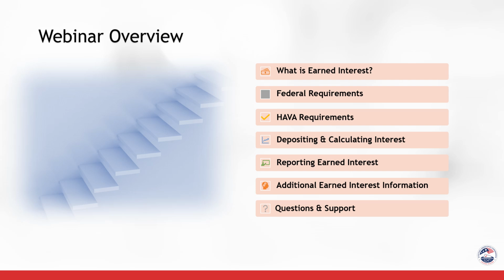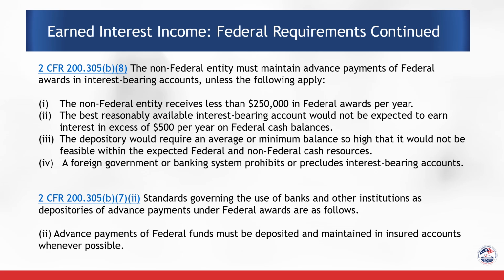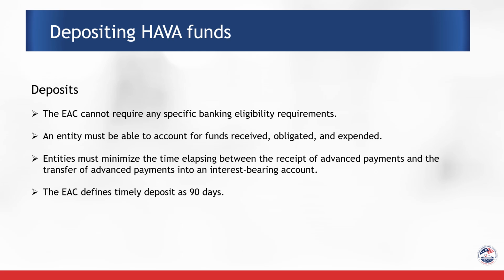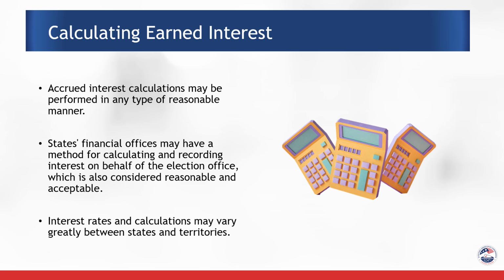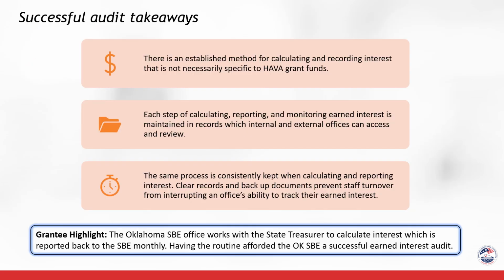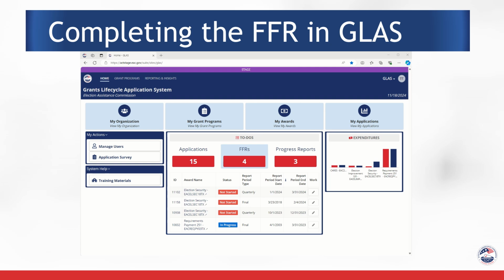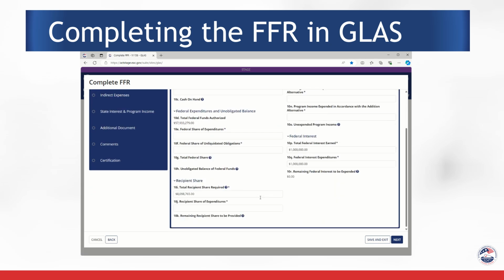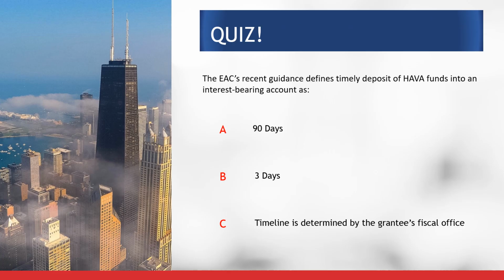HAVA Earned Interest Training Webinar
A webinar focused on building compliance for earned interest on federal grants.